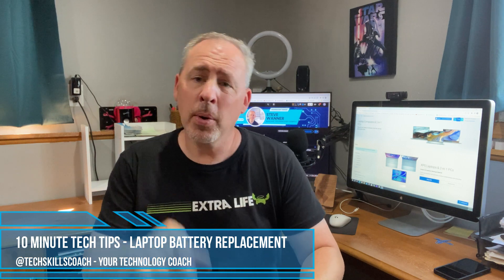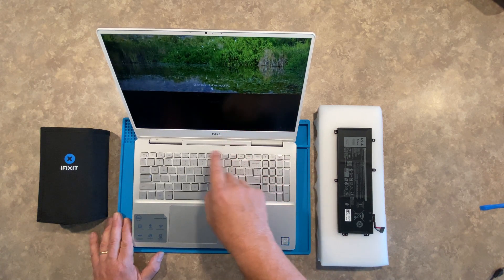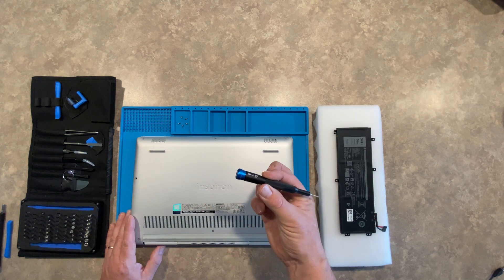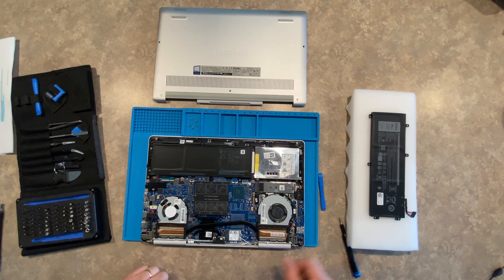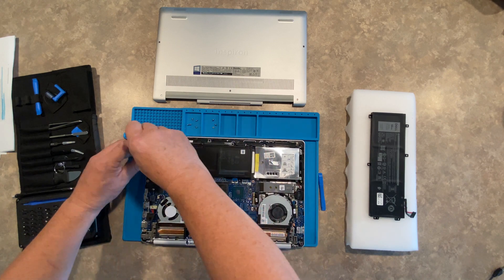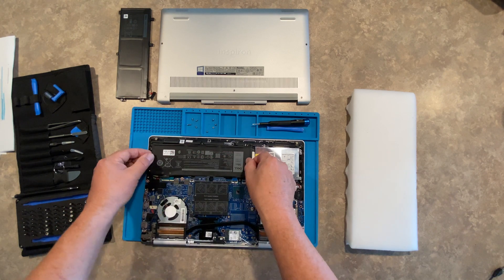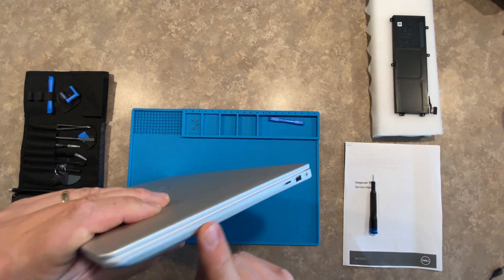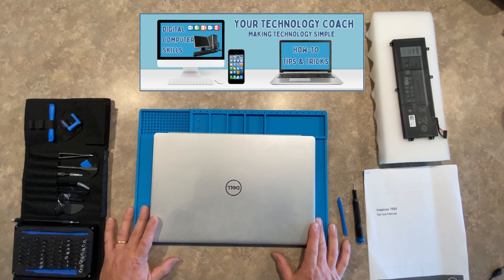How To Replace a Dell Inspiron Laptop Battery (7591)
Learn how to remove or replace the internal laptop battery in your HP, Dell, ASUS, MSI, Lenovo, or any other brand of laptop with simple tools and techniques. Most modern laptops include an internal battery that is not designed to be removed by the user. If you want to remove or replace an internal laptop battery however, it is much easier than you think!

With a few basic tools such as a small Phillips head screwdriver, plastic prying tools, and a clean work area you will be able to take apart your laptop's case and take out the internal battery that was designed to be non-removable.

iFixit Pro Tech Toolkit
Silicone Repair Mat

Reasons you might want to remove an internal battery:
 1.  Replacing a defective battery with a new one
 2.  Removing a working battery to preserve lifespan

Your Technology Coach @techskillscoach is dedicated to MAKING TECHNOLOGY SIMPLE by providing digital skills tutorials, how-to videos, technology tips and tricks, Windows and Apple tutorial videos as well best productivity tips for home users and seniors.  My goal is to help you save time and learn new skills so you can spend more time enjoying activities that matter.

iFixit Pro Tech Toolkit - Electronics, Smartphone, Computer & Tablet Repair Kit

Silicone Repair Mat for Phone and Computer Repair 17 x 12 Inches

Chapters
00:00 Introduction
00:48 Repair Overview
01:53 Remove Cables
02:40 Removing the Screws
03:26 Separating the Case
04:53 Removing the Old Battery
06:45 Installing the New Battery
08:11 Replacing the Case
09:45 Power Up and Testing

Computer How To, Tech Support, Windows 10 How To, Laptop How To, Desktop How To